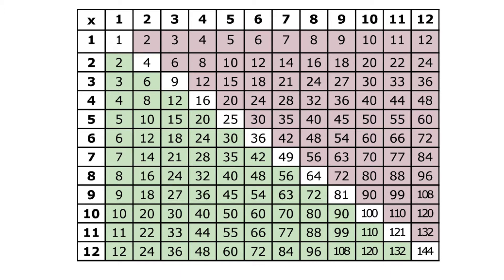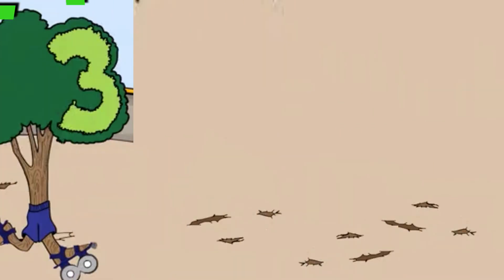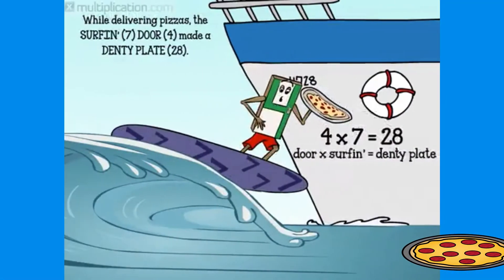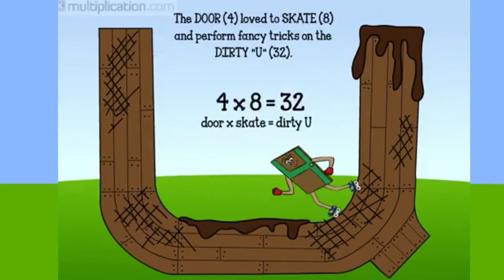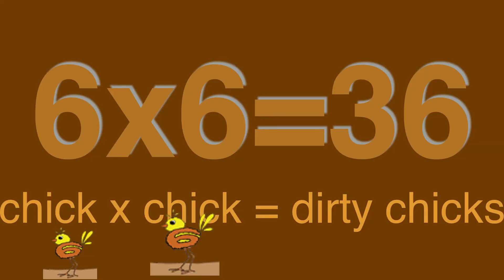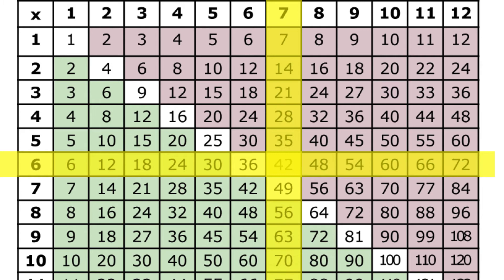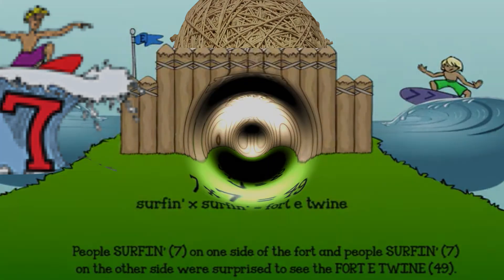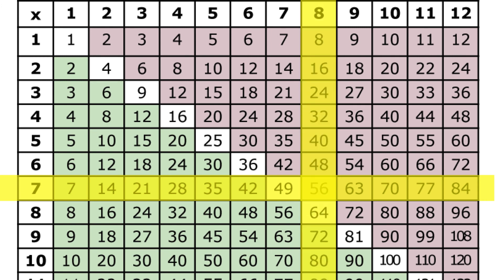Mnemonic Multiplication Times Tables